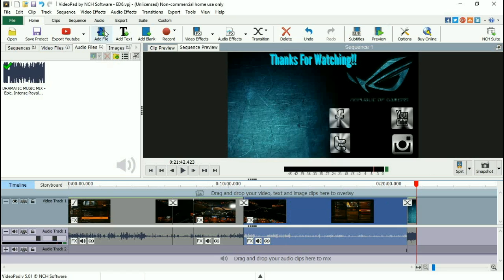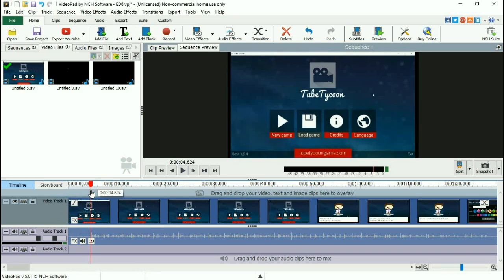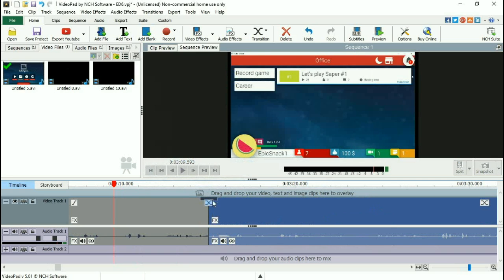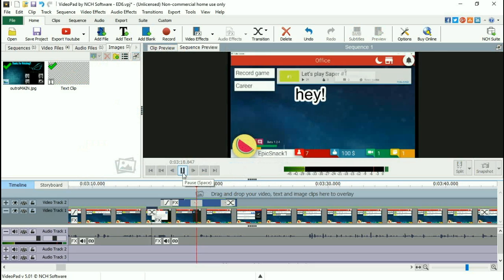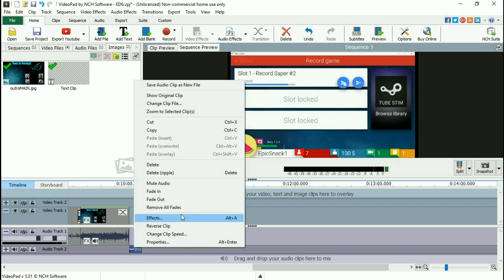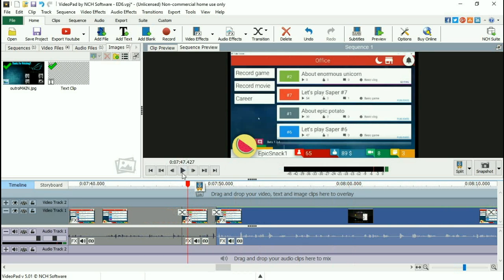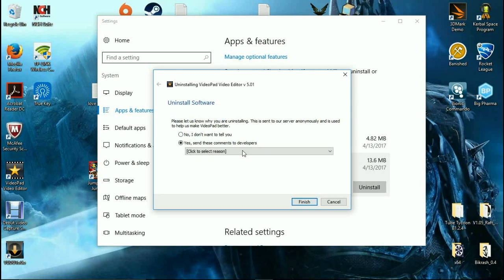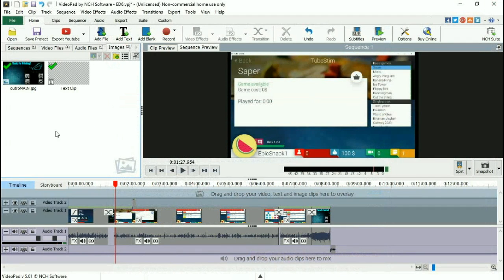HOW I EDIT MY VIDEOS!!! (300 SUB SPECIAL!!)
Since the 200 sub special got so much attention...I decided to take mt 300 sub video and show you how I edit my videos!! Thanks so much for all the lovely support for me and my channel! I'll keep it up as long as you guys enjoy it!

-EDITING-
VideoPad

-RECORDING-
Debut

Steam | @epicsnacktime91